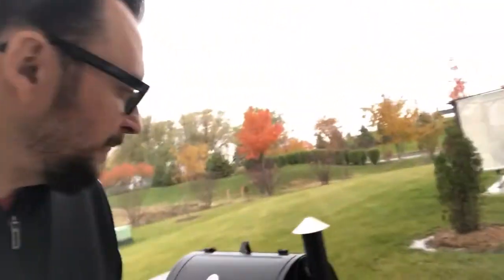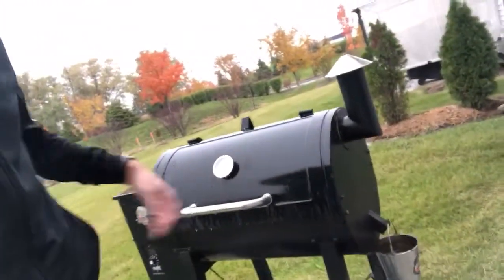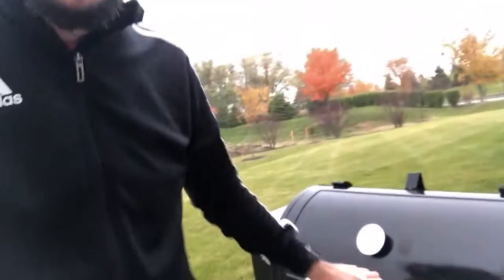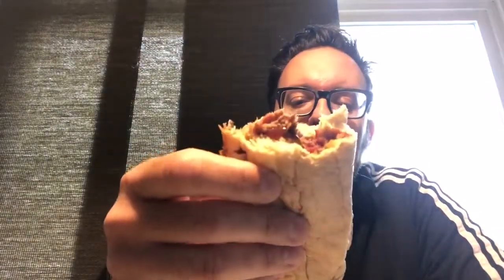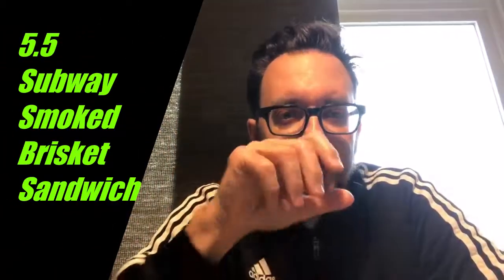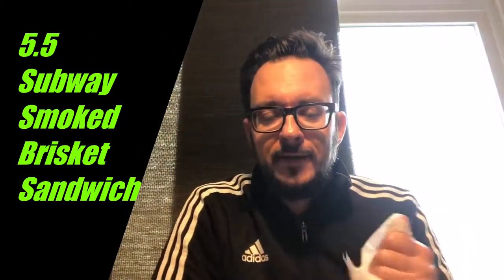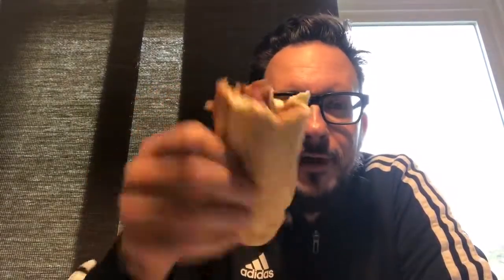Subway Smoked Brisket Review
Review of the Subway Smoked Brisket Sandwich